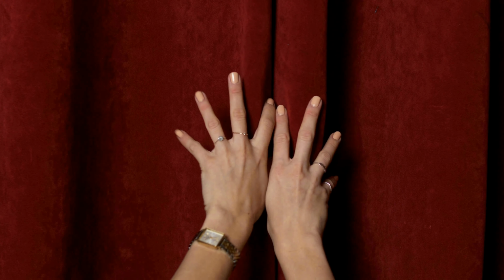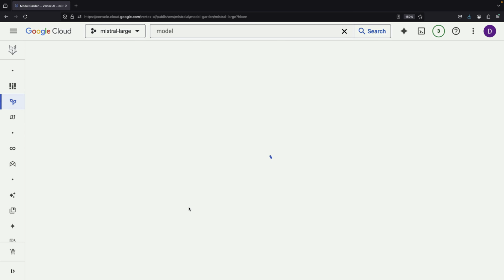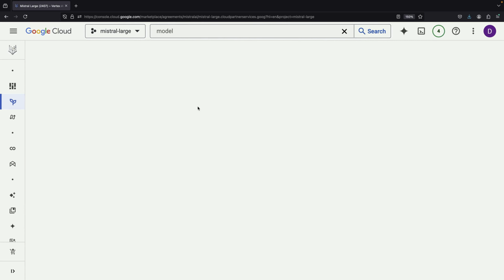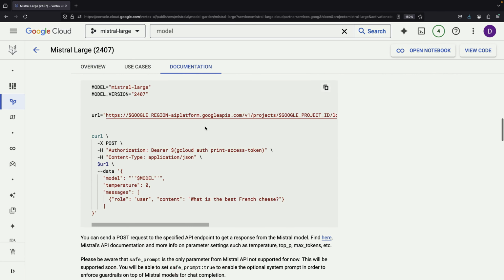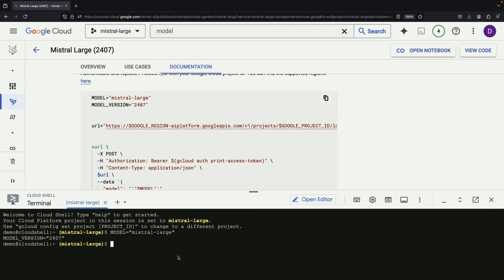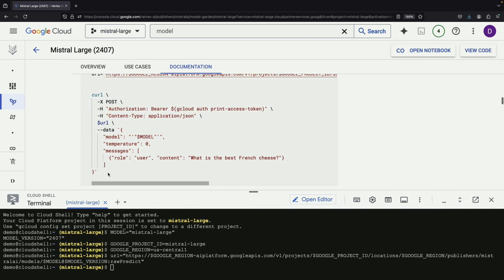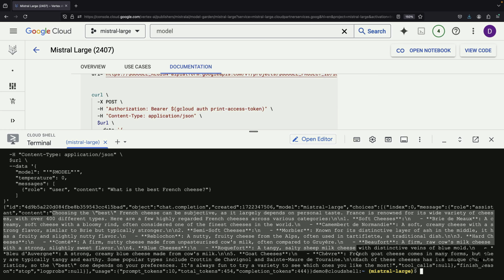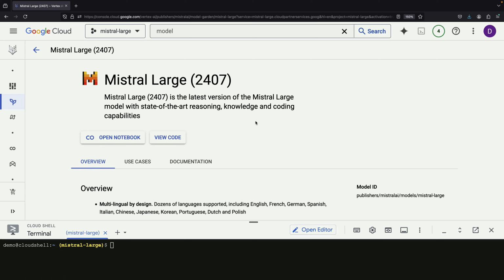Mistral Large v2 Model-as-a-Service GUI/API (Google Cloud)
Learn how to harness the Mistral Large 2 model on Google Cloud's Vertex AI Model Garden in this comprehensive tutorial. We'll guide you through:
* Accessing and enabling the Mistral Large model
* Understanding consumption-based pricing
* Using the Cloud Shell for easy testing
* Executing your first model request
* Interpreting token usage and cost metrics
* Fine-tuning options with Colab Enterprise

Perfect for AI enthusiasts, developers, and businesses looking to leverage powerful machine learning capabilities without breaking the bank. Whether you're a Python pro or prefer other languages, this video has you covered.